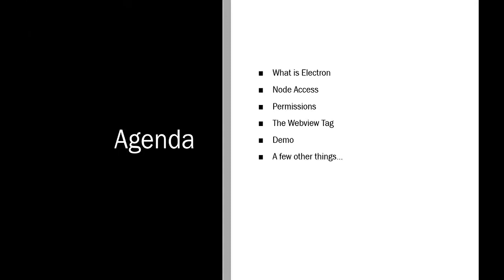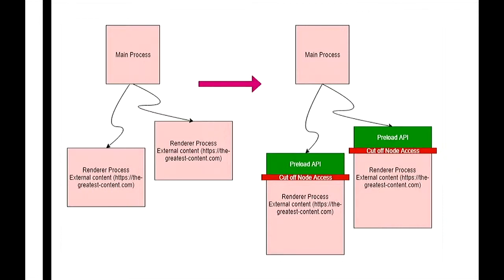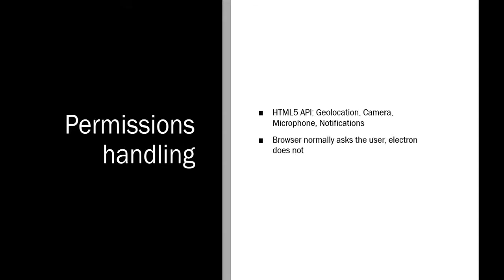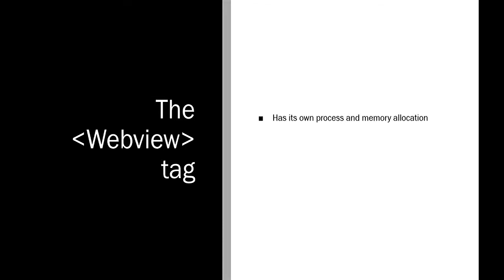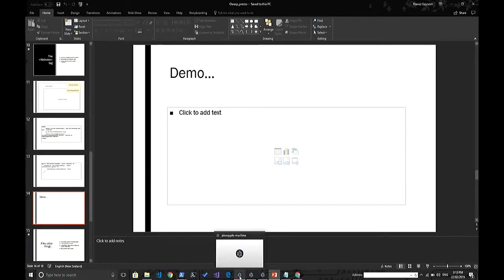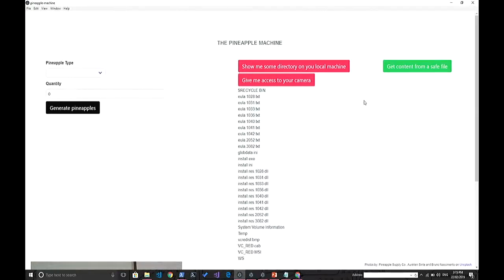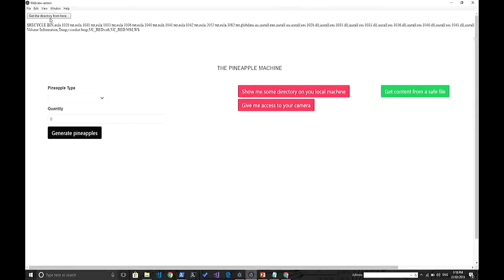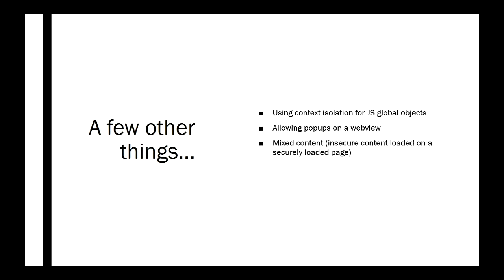OWASP NZ Day 2019: Introduction to Building Secure Electron Applications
Nawaz Gayoom - Provoke Solutions

Abstract

Electron is a popular framework for building desktop apps and is used by many prominent companies today. To build a production-ready Electron app, there are certain security considerations we need to take into account, if we are loading any external content on it.

Speaker Biography

Nawaz is a software developer at Provoke Solutions mostly working on web applications for the past 3 years. In this digital age with increasingly complex systems, it is a personal passion of mine to keep information secure and accessible. Apart from enjoying researching about security and sharing things that I learn along the way while in projects for my clients I do spend some (probably a little more than that) time watching Netflix as well. Other things I like doing include singing, surfing and sampling food.

This presentation is from OWASP New Zealand Day 2019, which was held on 22 Feb 2019 in Auckland, New Zealand.